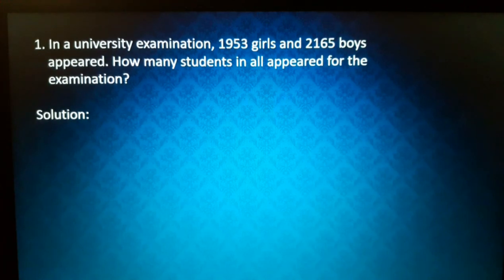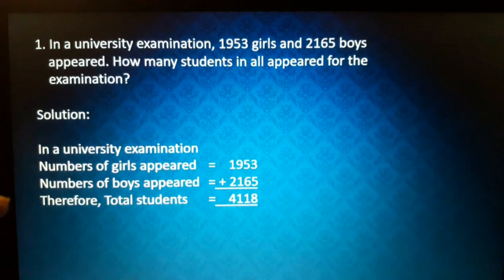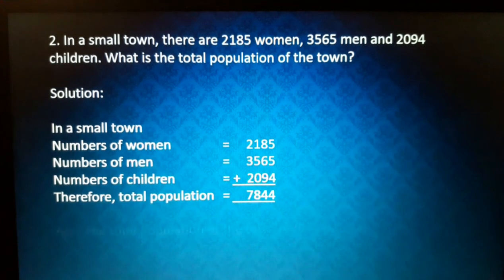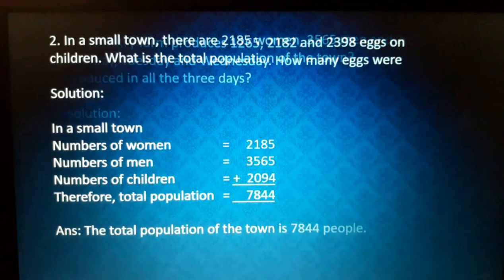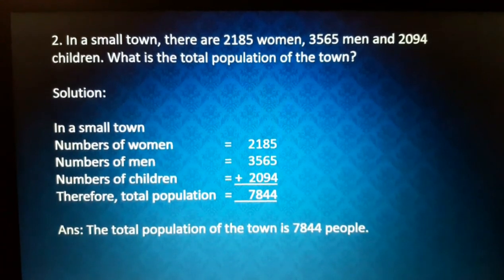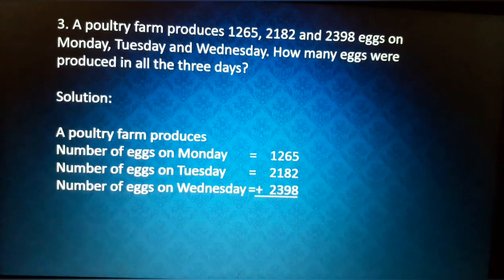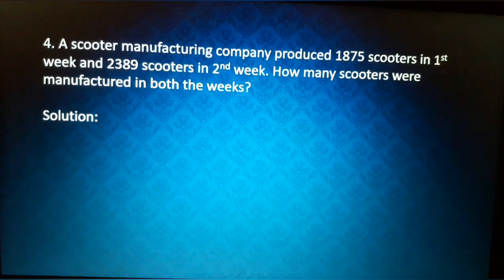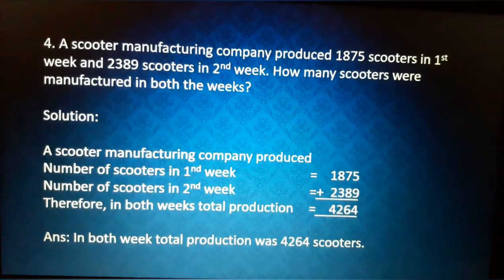Problem Sums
Way to write a problem sums.